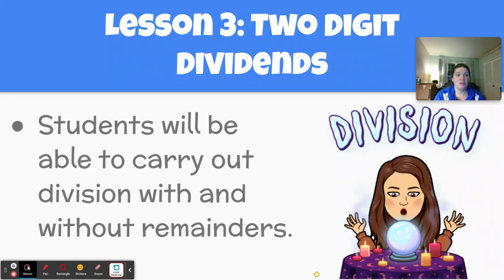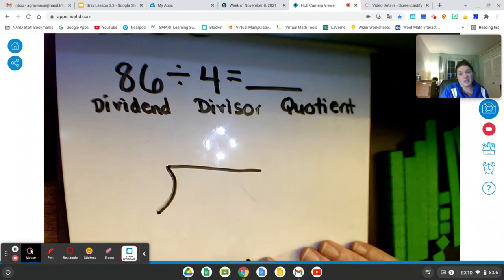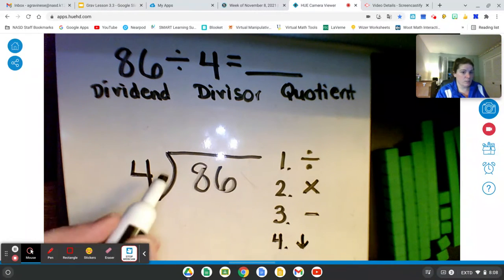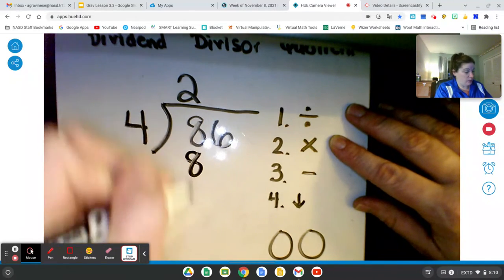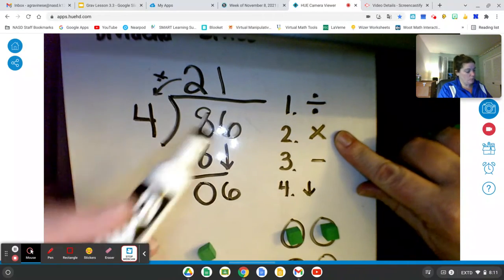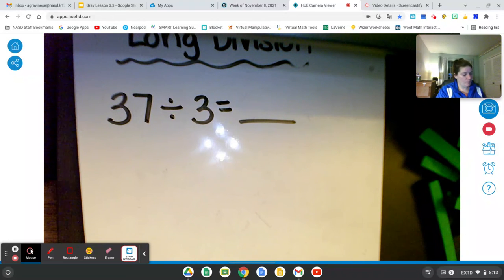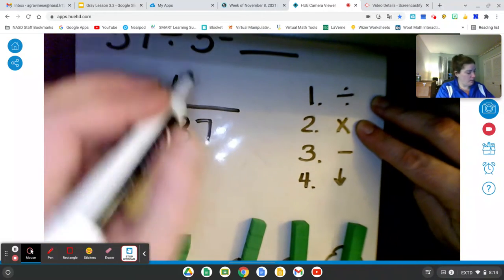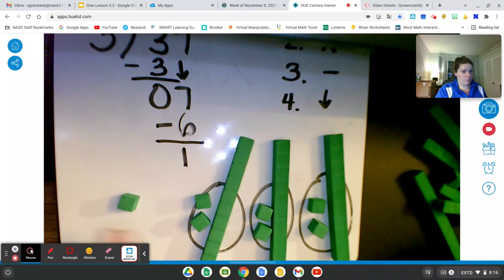My Math Lesson 3.3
Grade 5 My Math Lesson 3.3 Two Digit Dividends